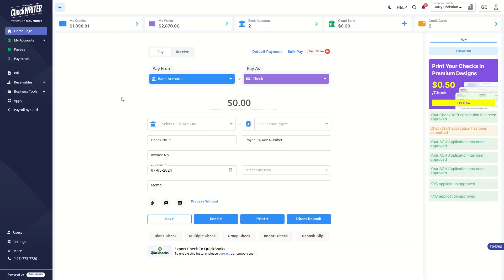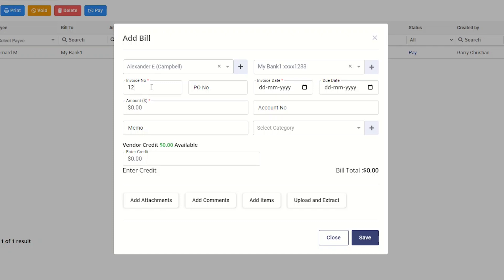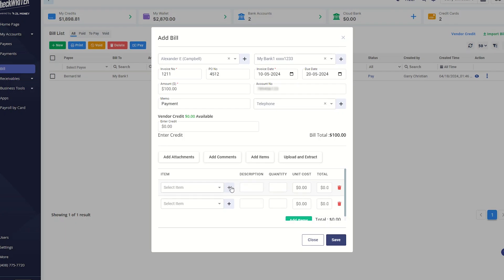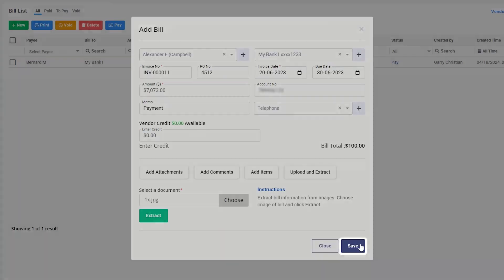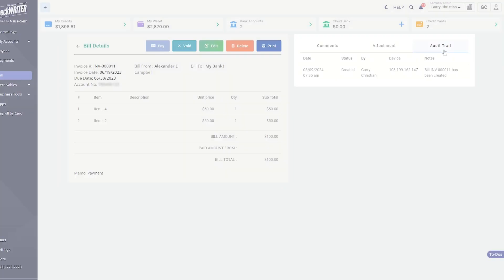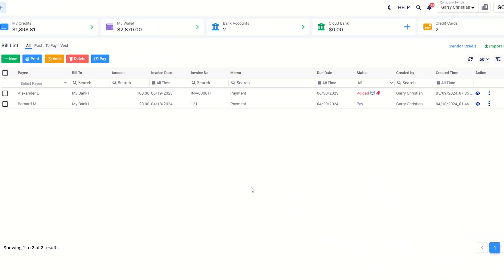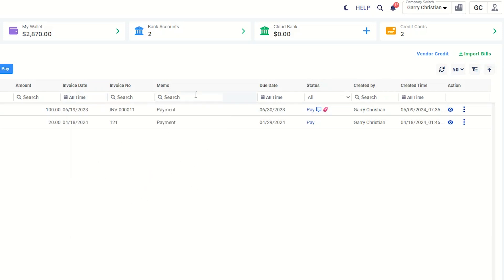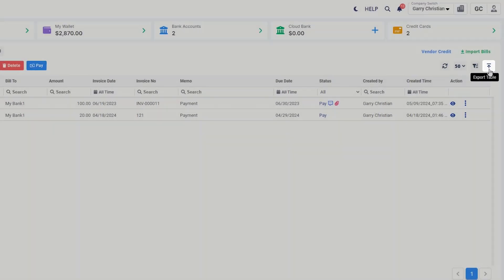Create and manage bills | OnlineCheckWriter.com - Powered by Zil Money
This tutorial video shows you how to create and manage bills using OnlineCheckWriter.com - powered by Zil Money.

OnlineCheckWriter.com
Chat: Live Chat Available (24x7)